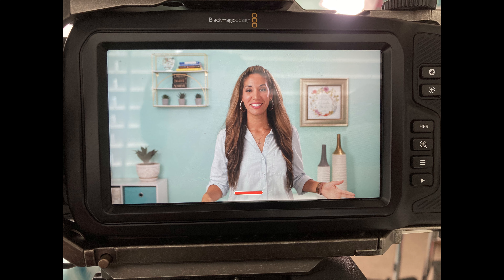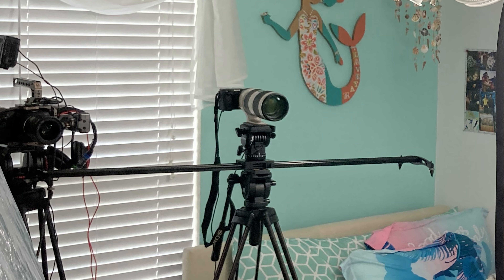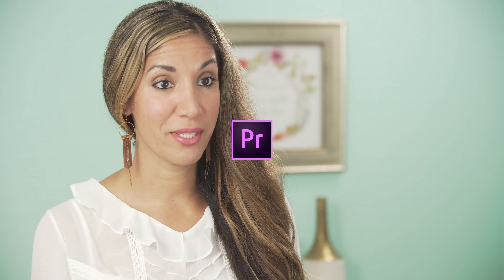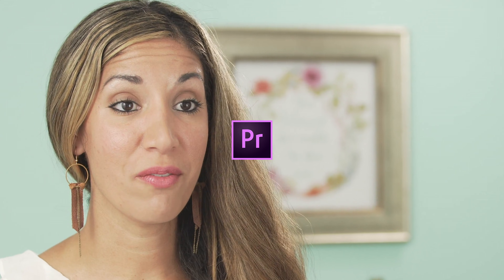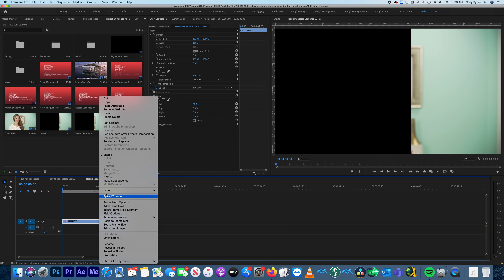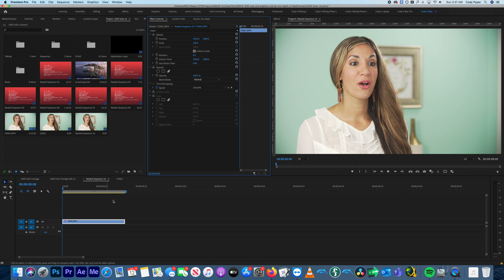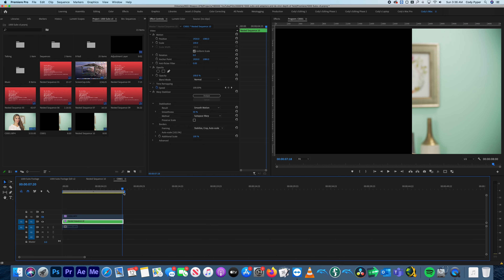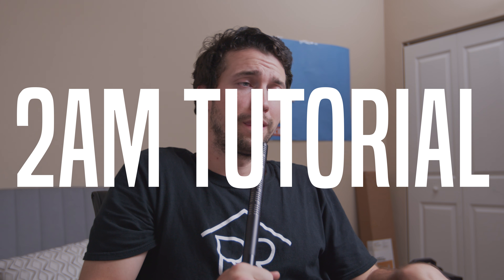WARP STABILIZER HACK | How to Fix Bad Stabilization in Premiere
Check out audiio.com for awesome music for your videos/films.

Guys, I need to get on a better sleep schedule. Also, let me know if you want to see more 2 AM Tutorials/Tips/whatever you wanna call it. Hope this helps! Let me know how your results are!